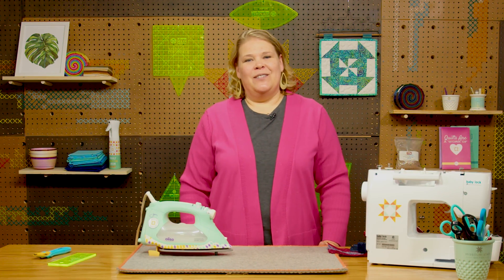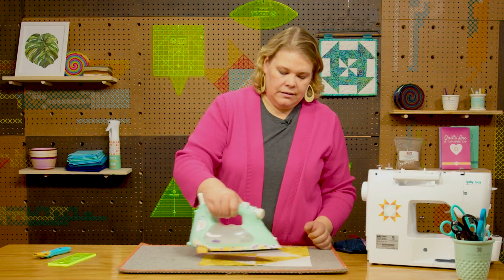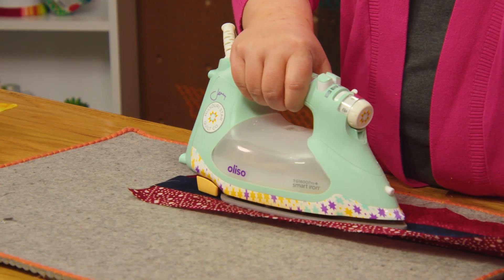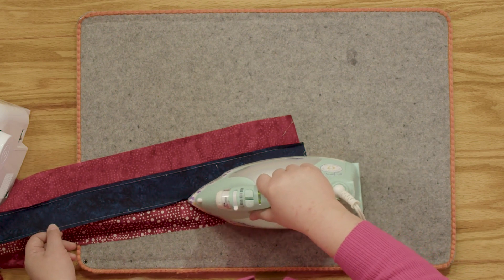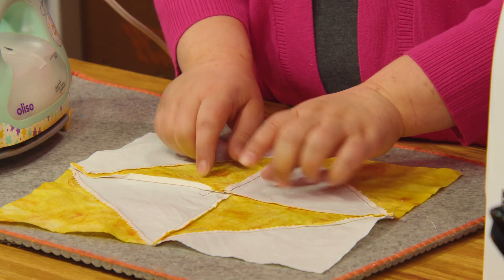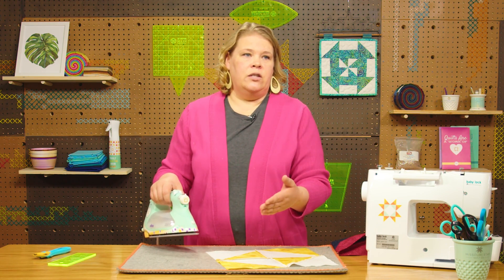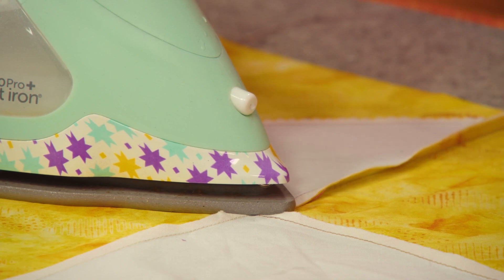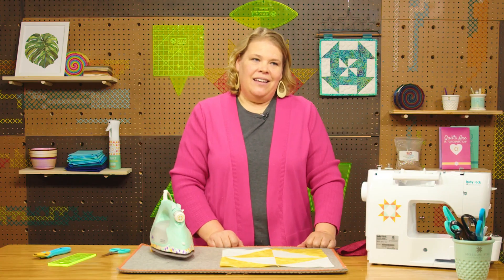Quilting 101: Pressing vs. Ironing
Do you have a pressing question? Learn the difference between pressing and ironing in Quilting 101 with Natalie. This essential skill in quilting will lead to great results later on when you do it correctly. Learn how easy it really is in Quilting 101, a series of quick and easy quilting tutorials especially for beginners.

-- About Missouri Star --